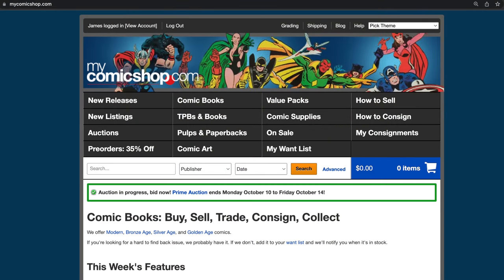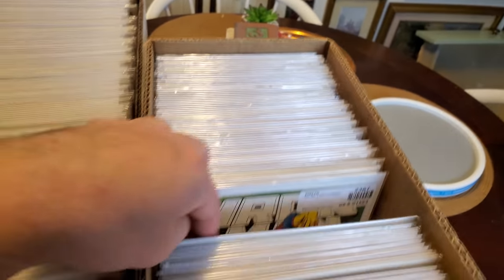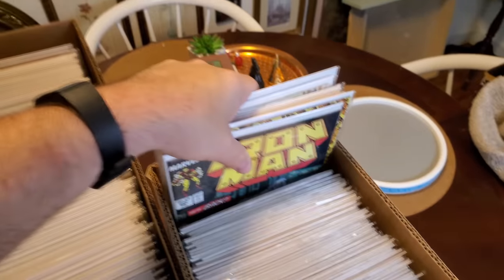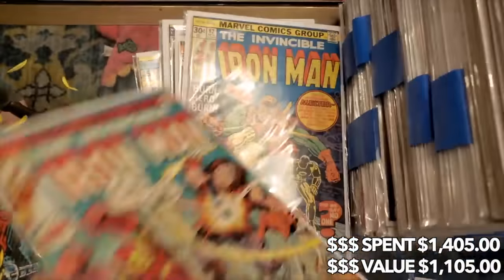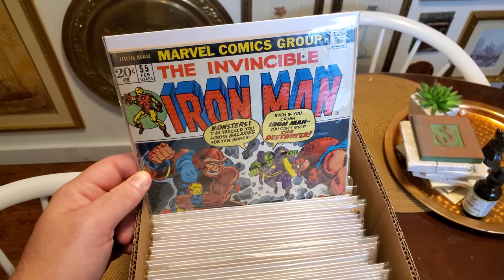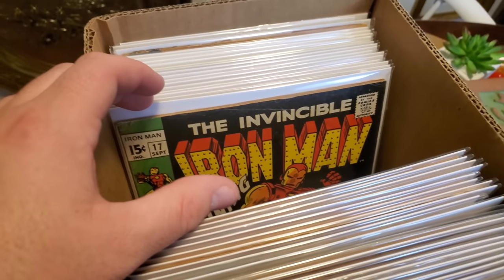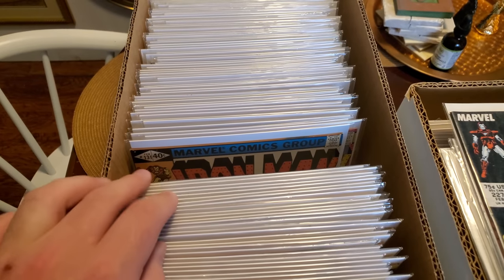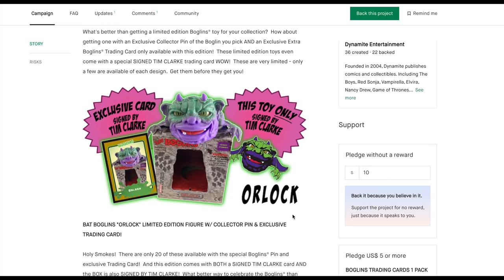I COMPLETED the Iron Man (1968) Comic Run From Start to Finish!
I can't believe I finished this collection already! This is proof that the effort put in to going to yard sales, flea markets, trades and shops really pays off. What should me next full run be?